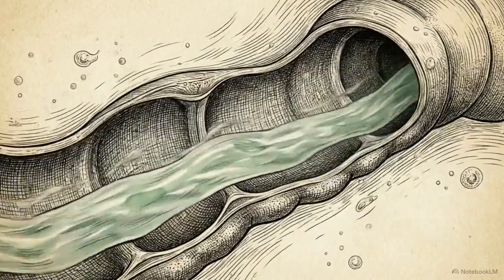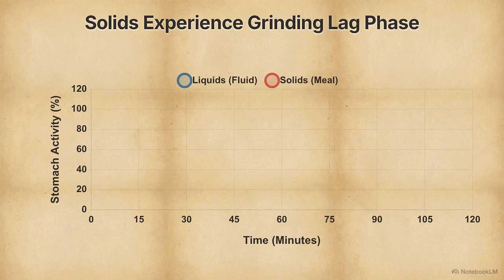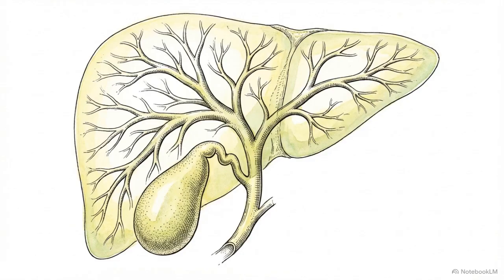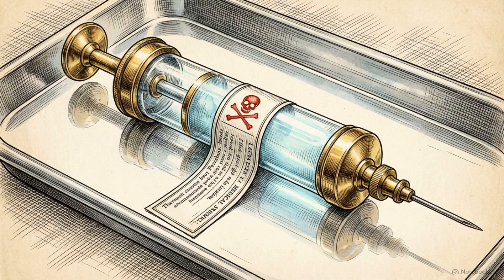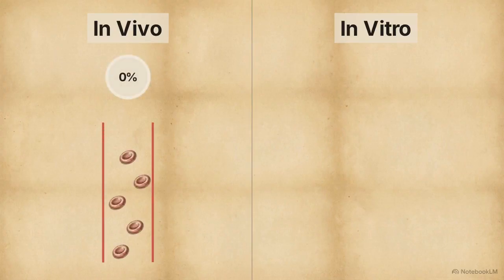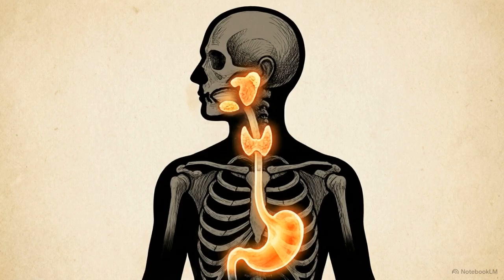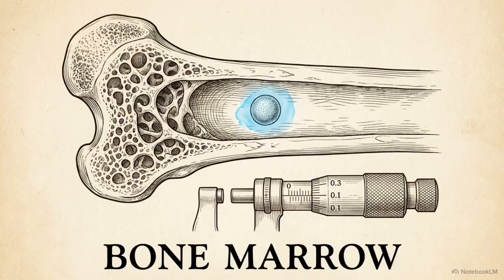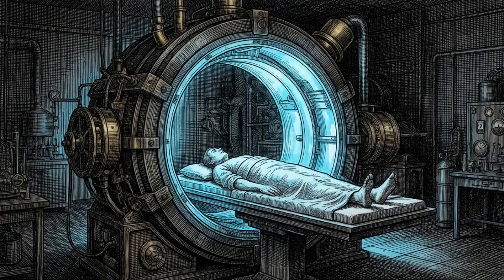GI Nuclear Medicine Made Easy | Bleeding Scan, HIDA, Meckel & Gastric Emptying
Master GI nuclear medicine fast — gastric emptying studies, GI bleed scan, Meckel scan, HIDA interpretation, biliary obstruction, and liver scans with high-yield exam pearls.